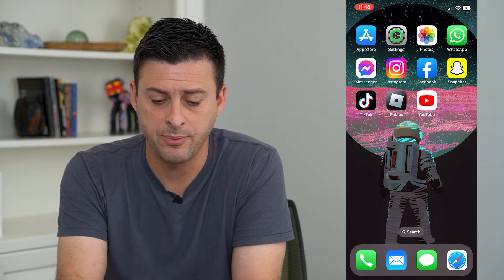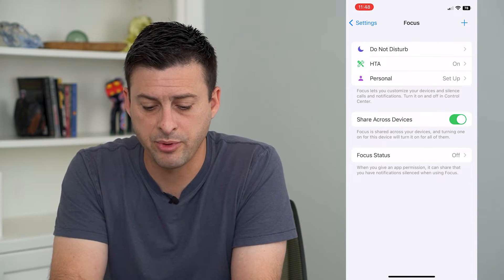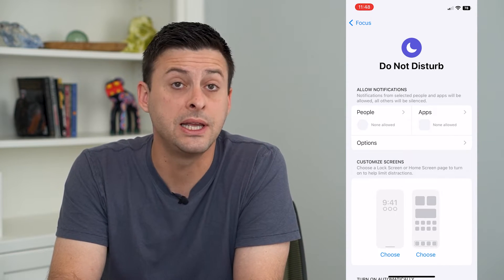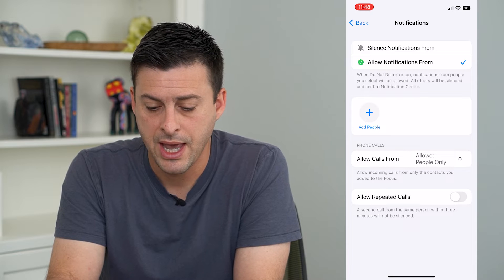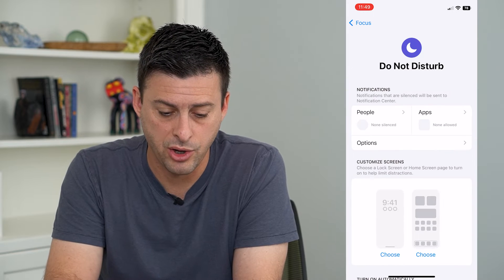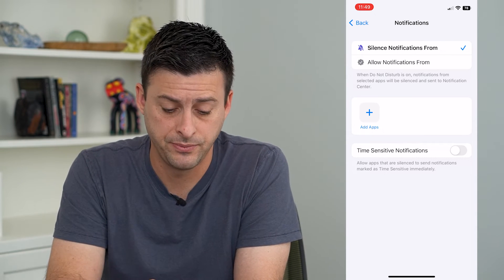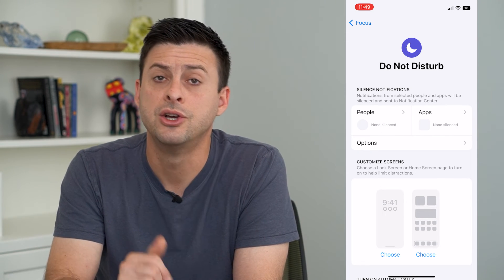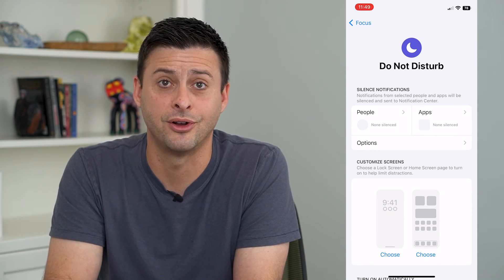How To Still Get Notifications When On Do Not Disturb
Let's turn on notifications on your iPhone even when do not disturb is turned on.